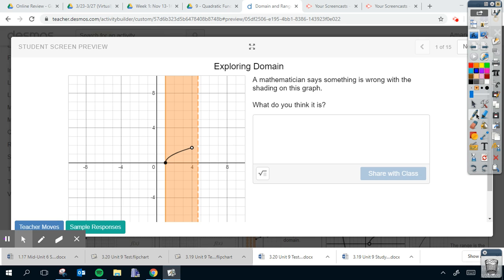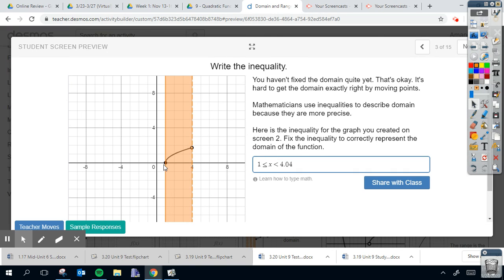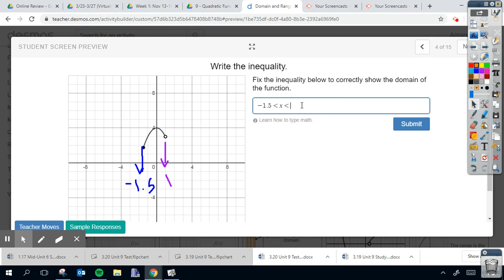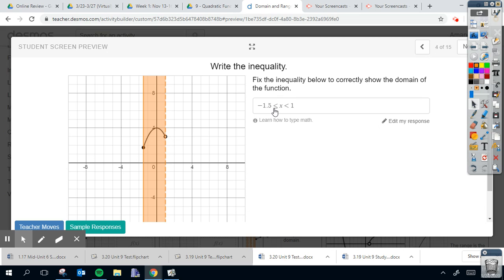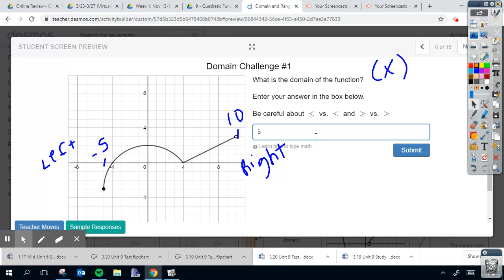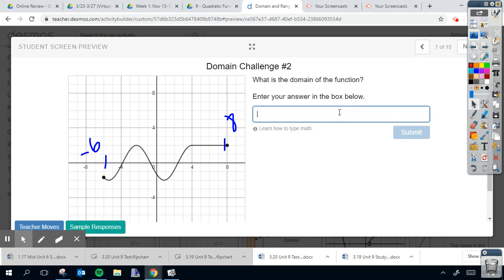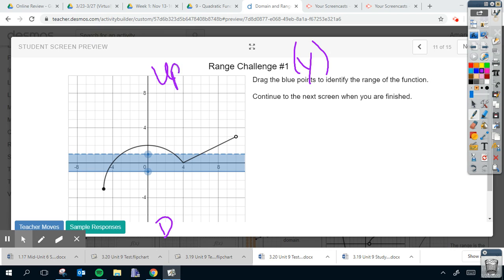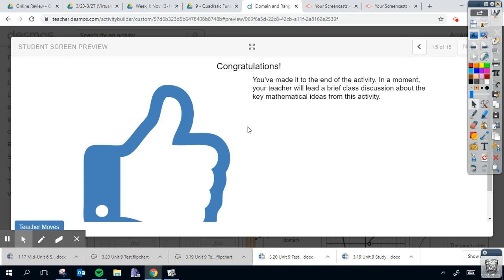Desmos: Domain & Range Review